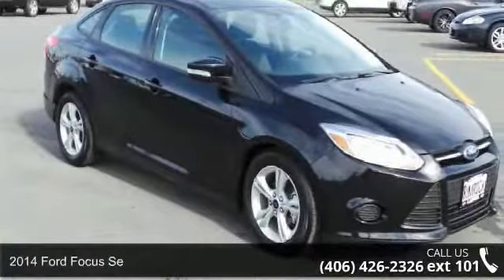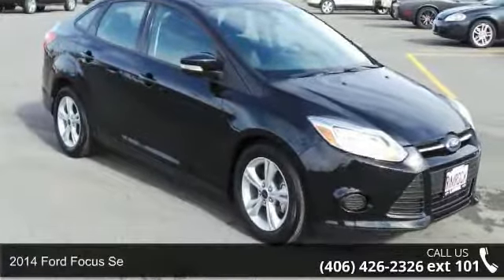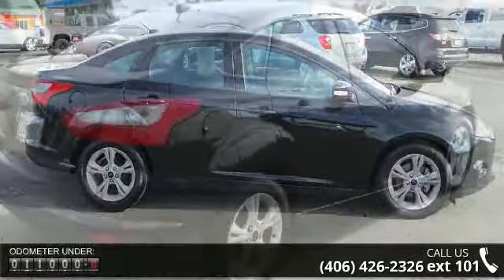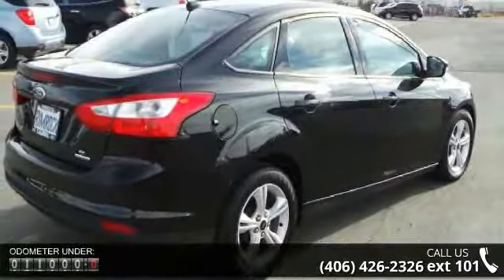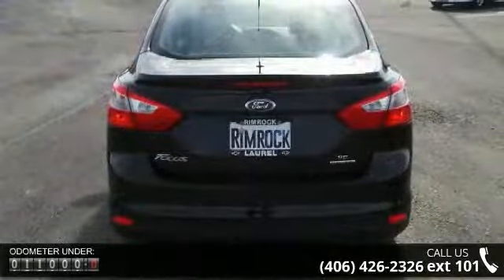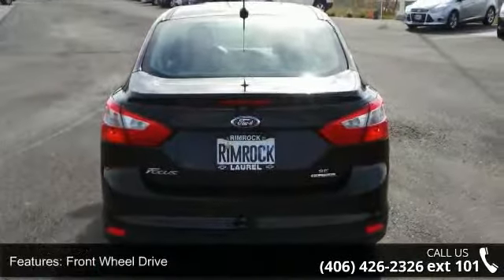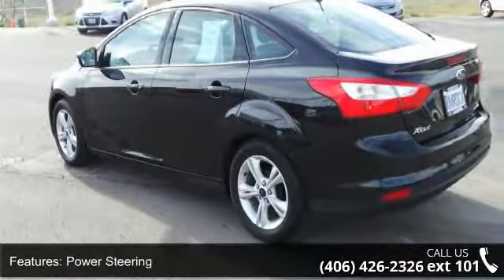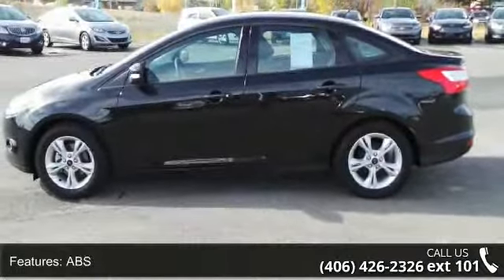2014 Ford Focus SE - Rimrock GMC Cadillac - Billings, MT ...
2014 Ford Focus Se Condition: Used Mileage: 10824 Transmission: 6-Speed Auto-Shift Manual w/OD Exterior Color: Black Doors: 4 Stock: 26033A Cylinders: 4